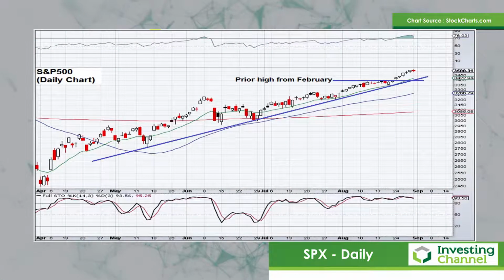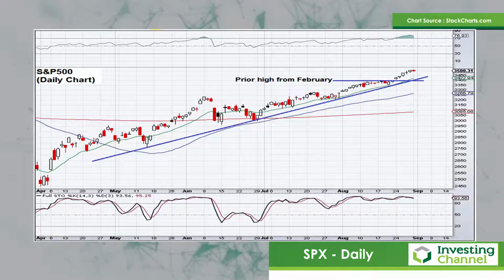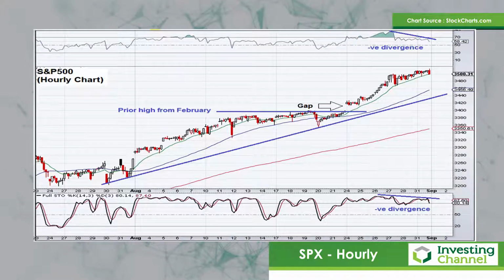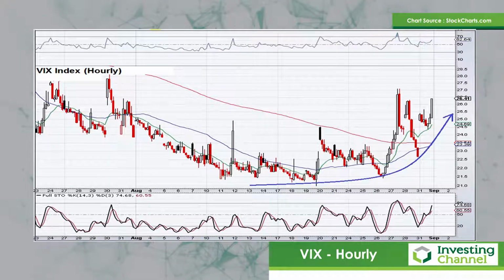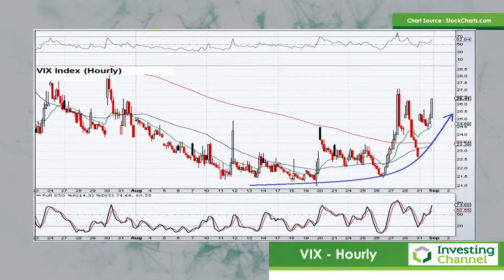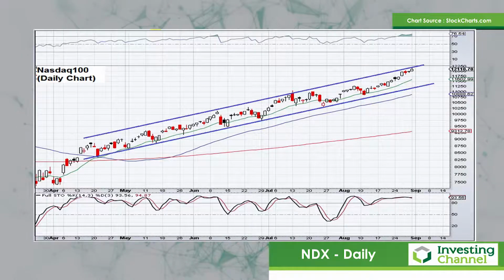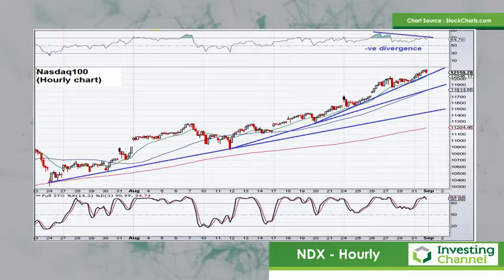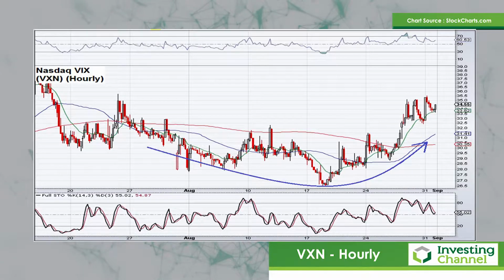Volatility in Indices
Garth provides his usual updates on the S&P 500 and Nasdaq100 indices. This week he dives into the steadily increasing volatility for these two charts.